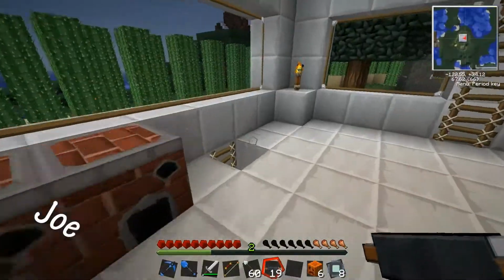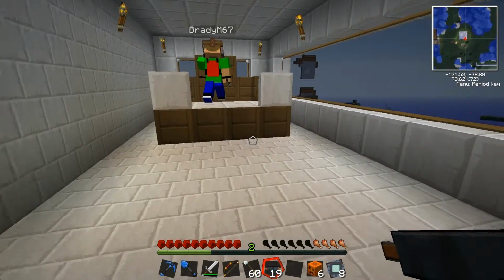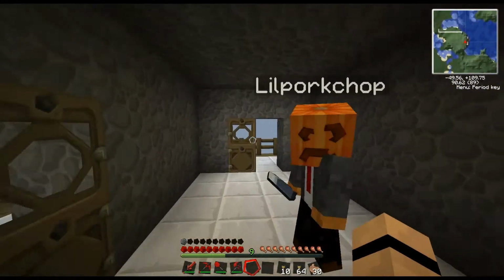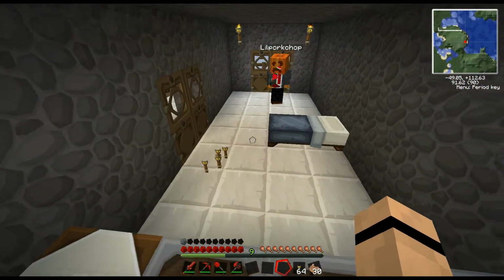Tekkit - Episode 17 - Give me that pumpkin -__-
Joe sort of takes over my position as scientist and Tyler makes Joe a little angry.